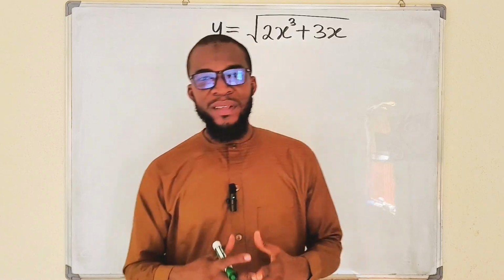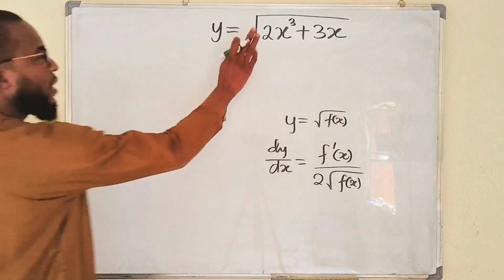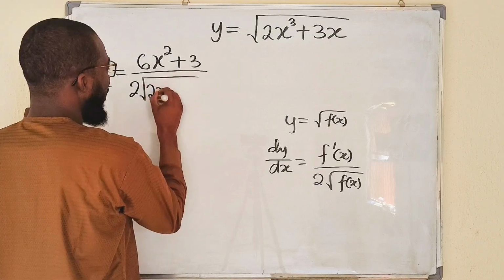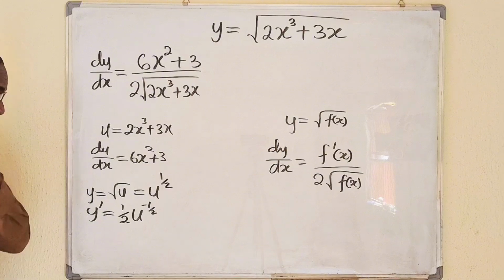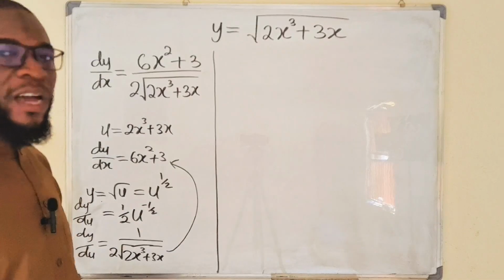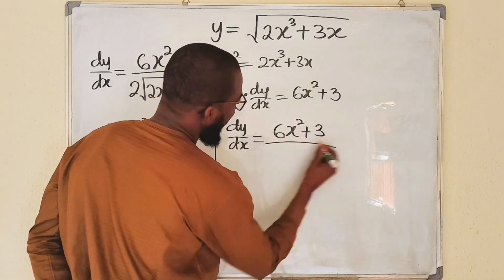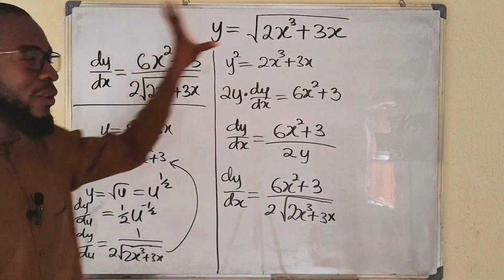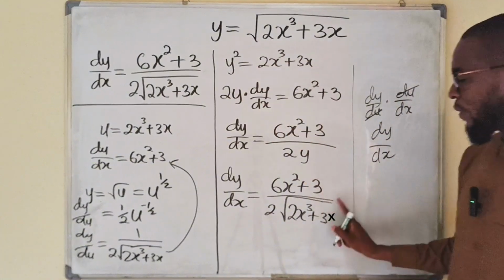How to differentiate an explicit function that contains square root